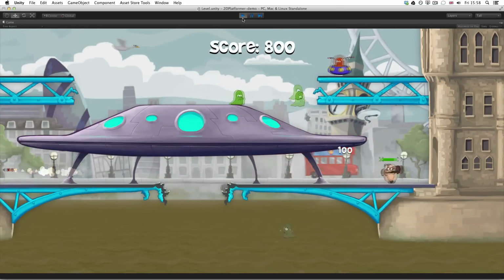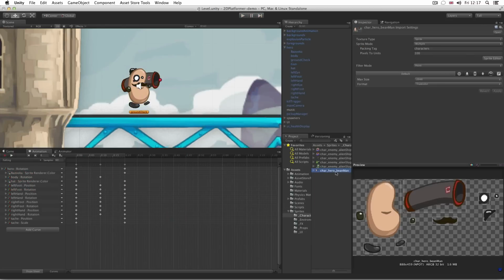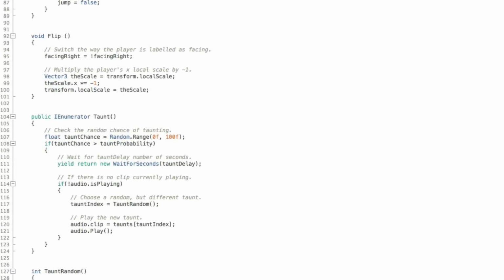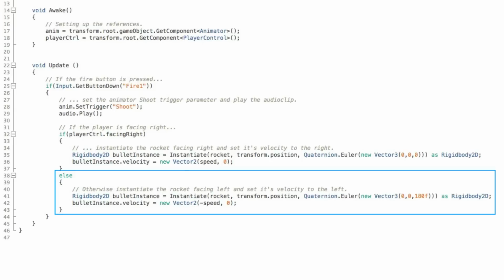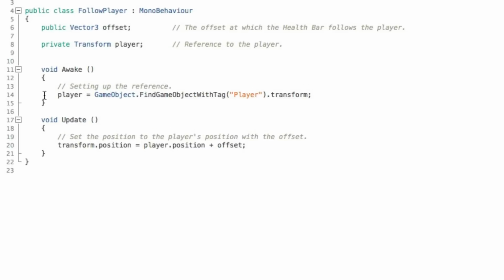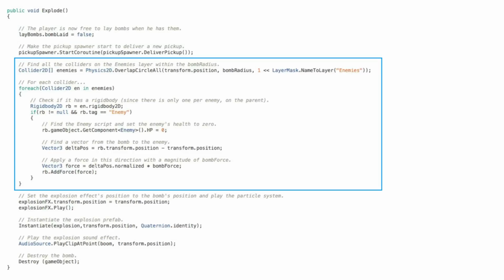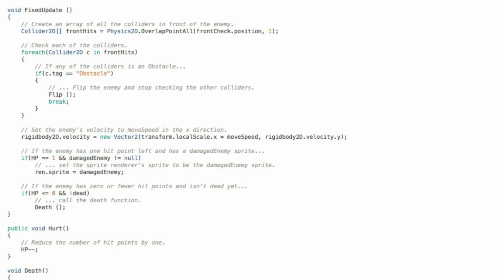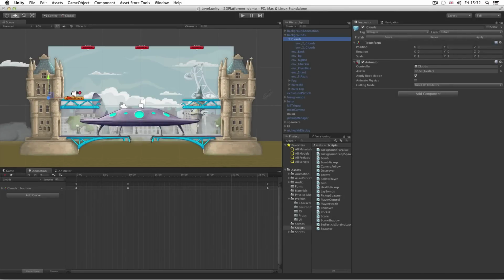Unity 4.3 - 2D Game Development Walkthrough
We take an in-depth look at how the 2D demo project was created to show off the new tools and workflows for 2D game development in Unity 4.3. More about Unity 4.3